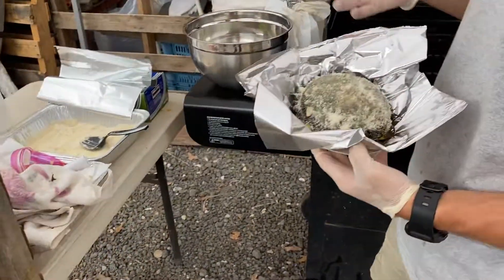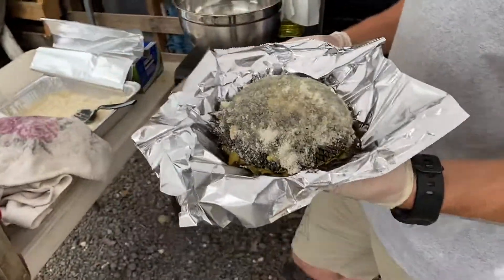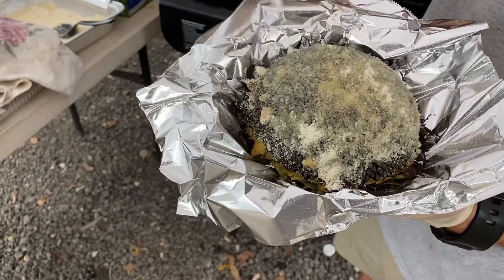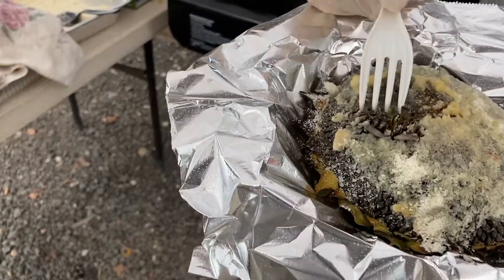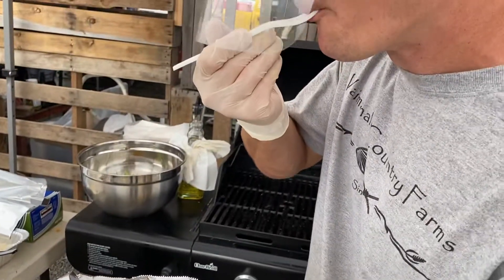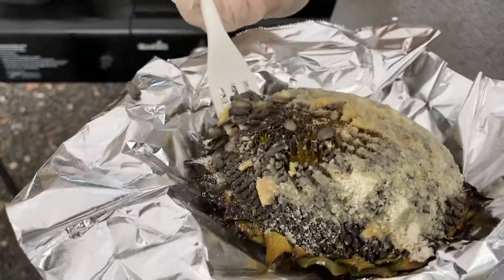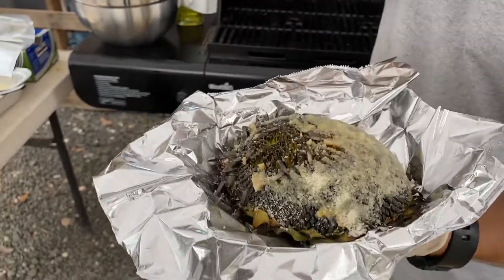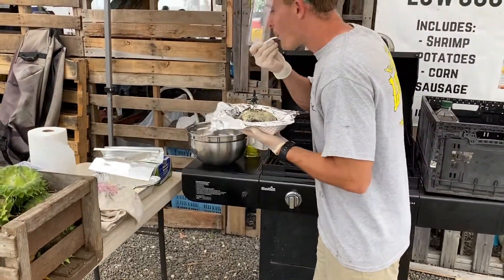A simple suggestion on eating the grilled sunflower heads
These sunflower heads are an amazing addition to our value added crops here at Waimanalo Country Farms. No place else in this state will you find a product like this, straight off the stalk and fired up on the grill. This video will give a simple suggestion on eating this delicacy with just a fork. enjoy!